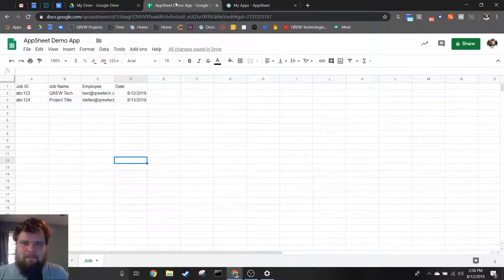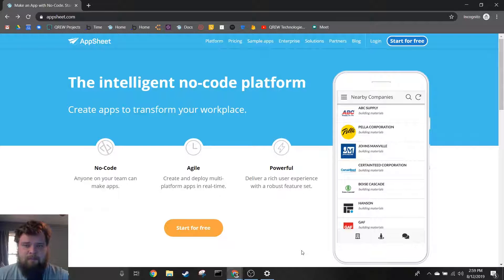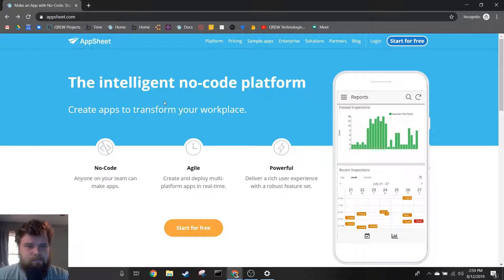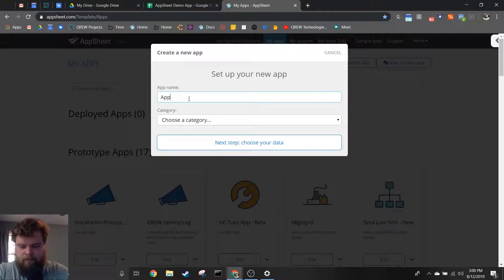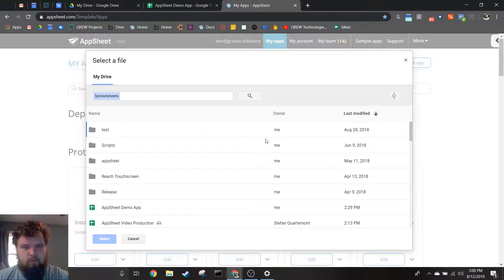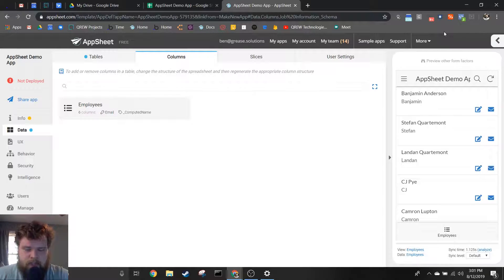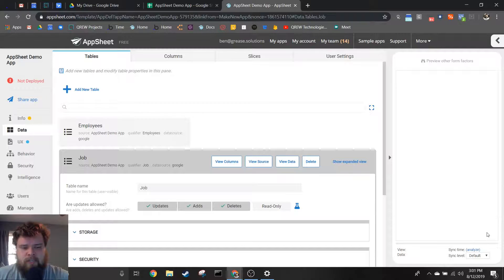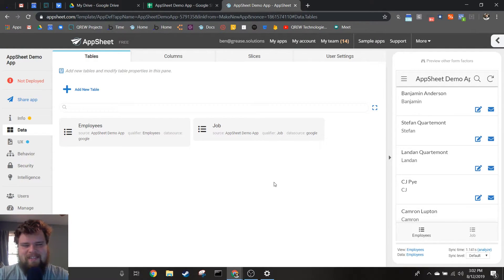How to Make an App Using Your Google Sheets' Data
In this episode of AppSheet Basics  we cover how to create an app using your Google Sheets' data in to an app on AppSheet!